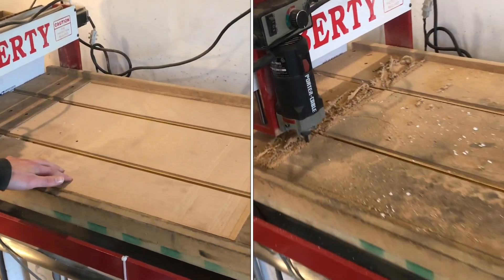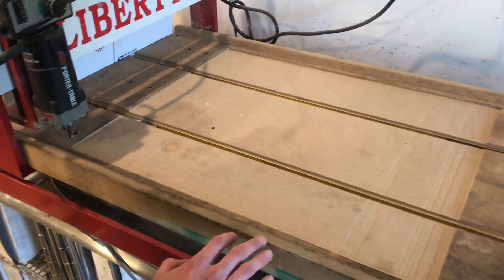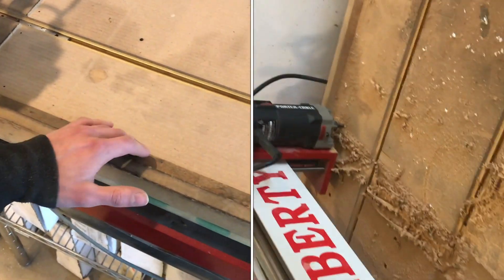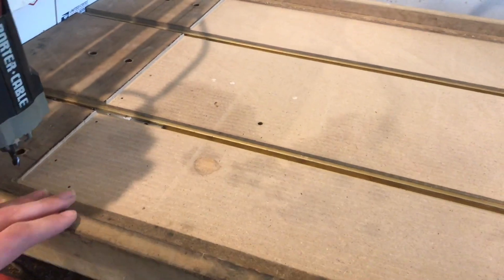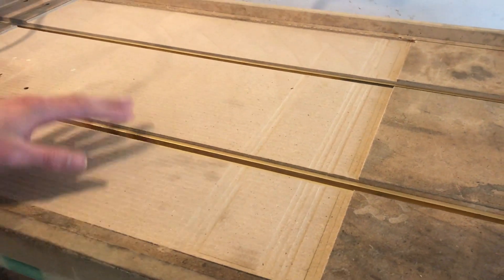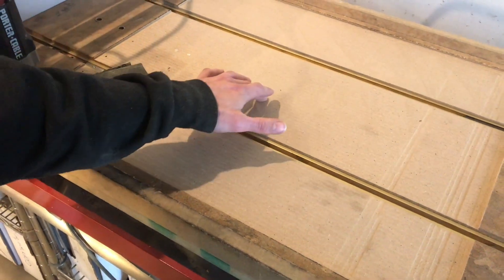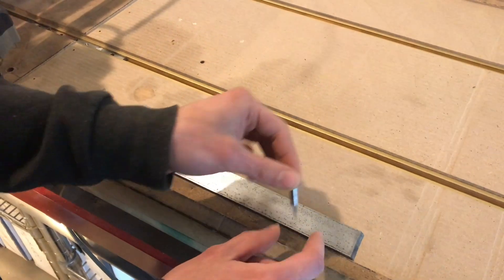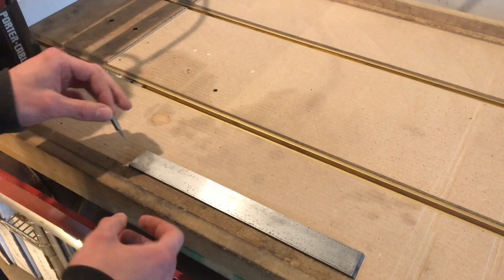“FLATTEN” a cnc router table (make life easier)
If your milling machine table is not perfectly flat to the gantry, everything in Mill is going to be slightly off. By using the machine itself you can perfectly match the gantry to the table. It’s the only way to get it right.